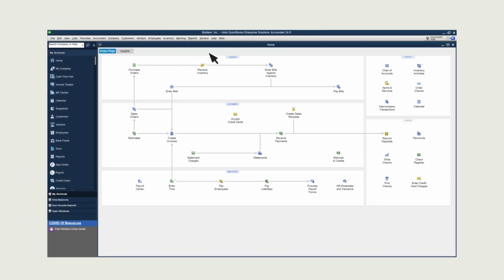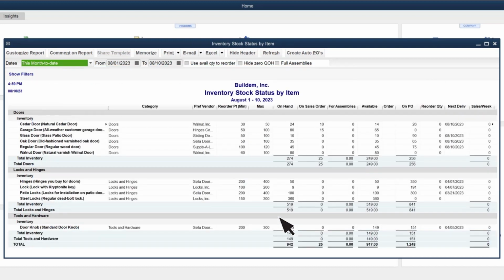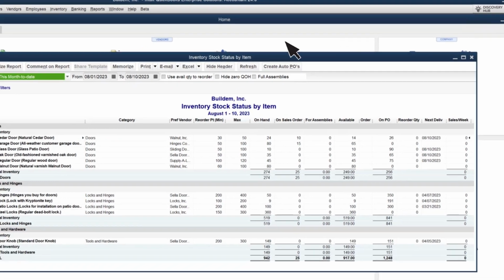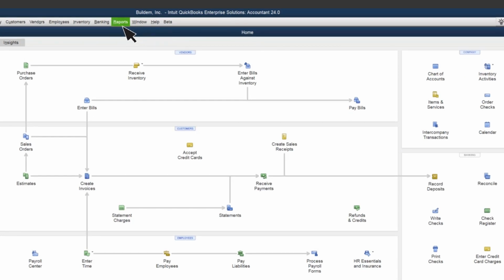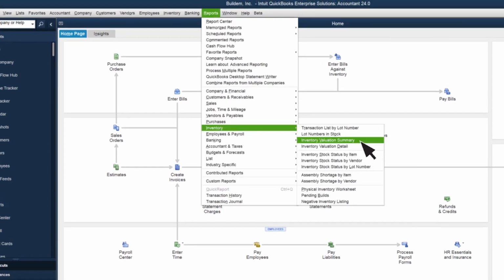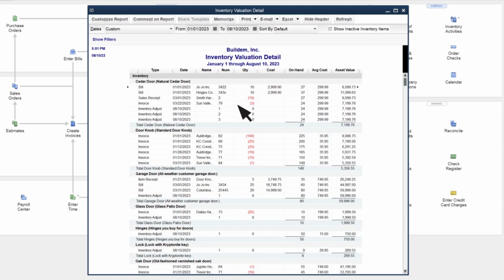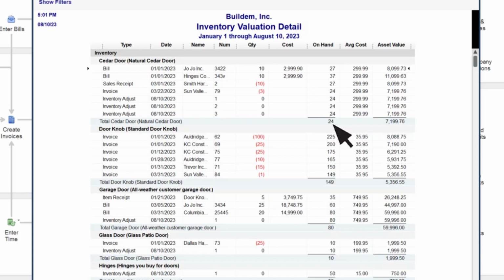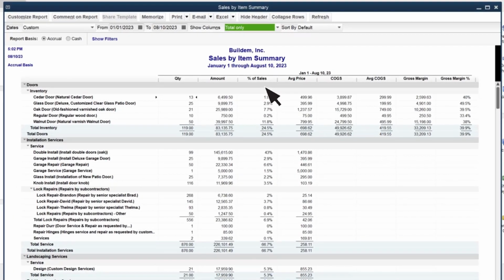How to use inventory reports in QuickBooks Enterprise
With QuickBooks Enterprise, you can use reports to gain better insight into inventory levels, costs, and sales to make informed decisions.

Let’s go over how to run and customize reports that give you deeper insights into your inventory.